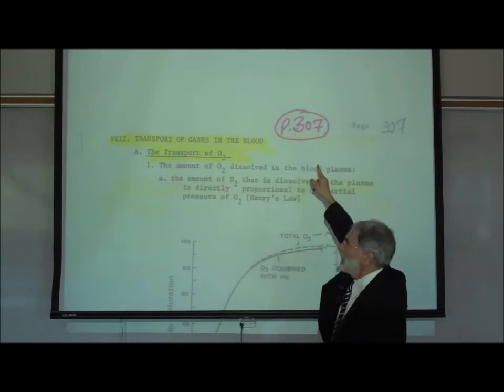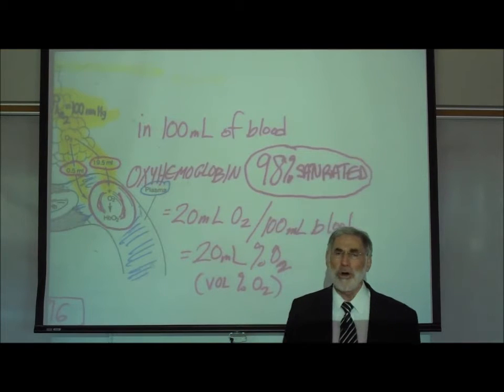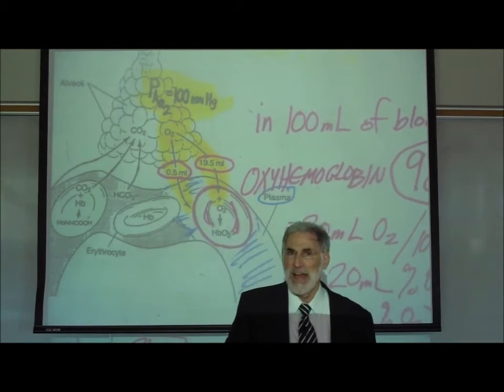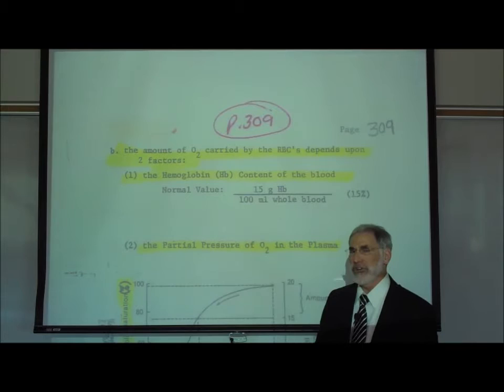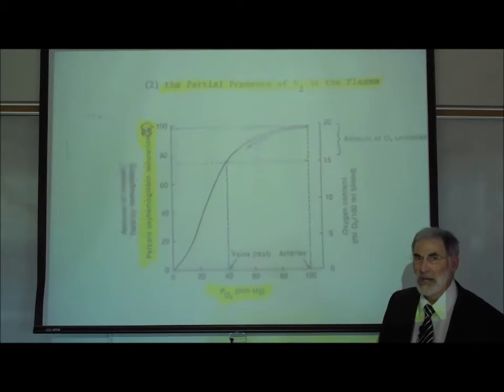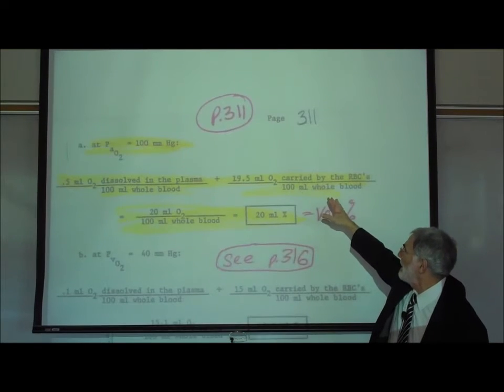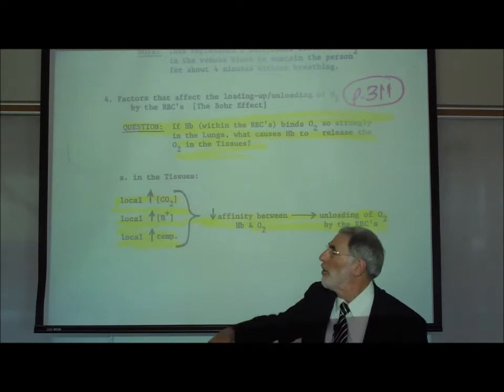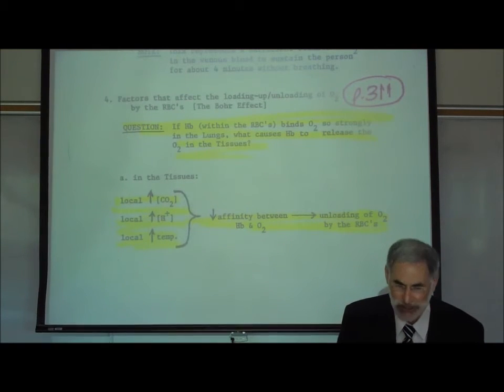RESPIRATORY PHYSIOLOGY; TRANSPORT OF O2 IN THE BLOODSTREAM by Professor Fink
In this Video Lecture, Professor Fink describes how O2 [Oxygen] is transported in the bloodstream.  Reference is made to the normal Partial Pressure of O2 in the Alveoli & dissolved in the Blood Plasma of 100 mm Hg [Torr], the "uploading" of O2 by the Hemoglobin in the RBCs [Red Blood Cells], the normal Hemoglobin Content of the blood of 15 gm Hb/100 ml of blood, the normal % O2 Saturation of Hemoglobin of 98%, and the normal volume % O2 carried in every 100 ml of oxygenated blood of 20 ml O2 %.  Professor Fink also describes how changes in [CO2] , [H+] , & temperature affect the "affinity" of Hemoglobin for O2  and how this promotes "unloading" of O2 out in the active tissues.

Down-loadable e-Books of the Lecture Outlines by Professor Fink can be purchased Check-out professor fink's web-site for additional resources in Biology, Anatomy, Physiology & Pharmacology

Down-loadable e-Books of the Lecture Outlines by Professor Fink can be purchased